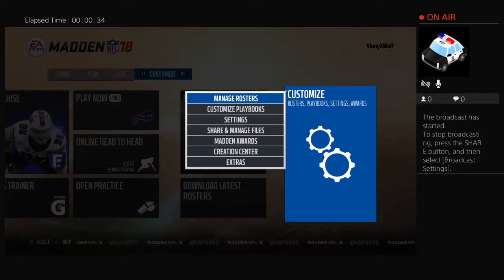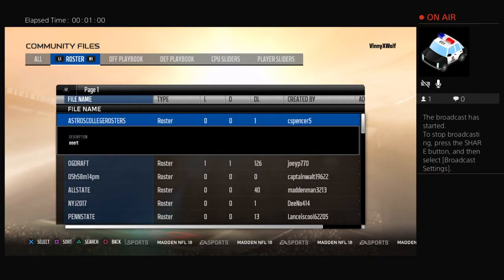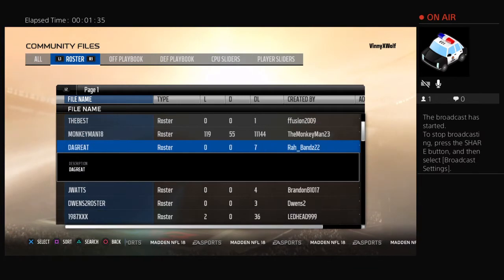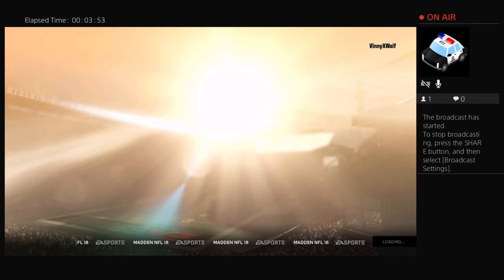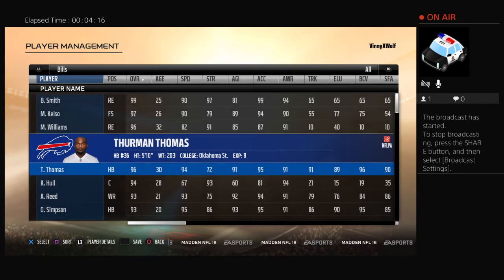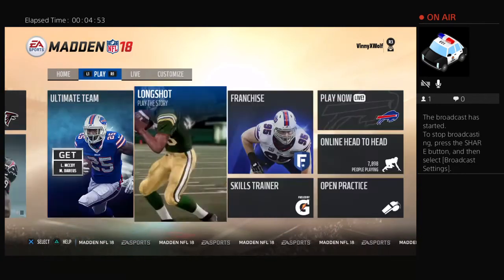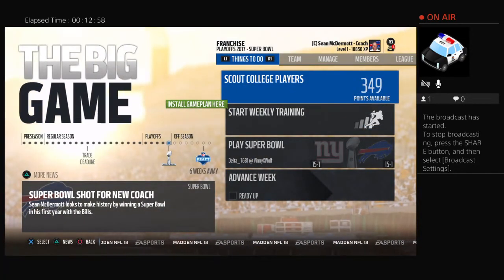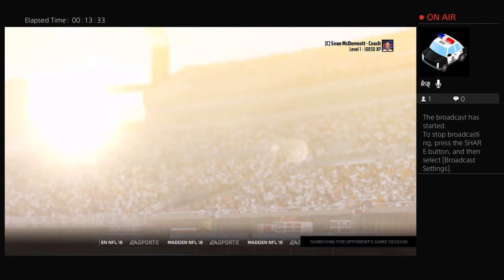How to download and use custom rosters in CFM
How to video Madden 18